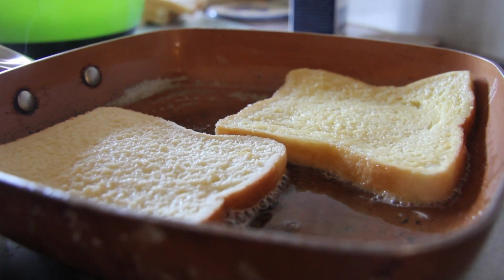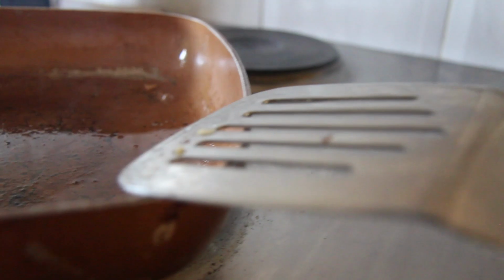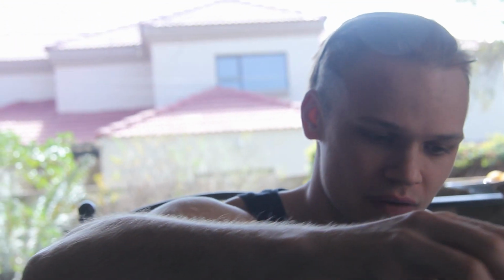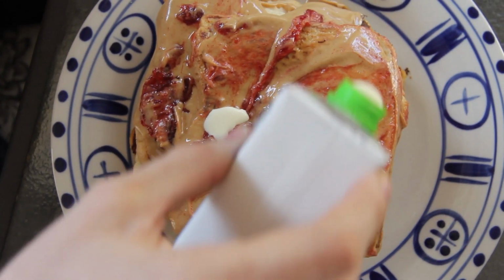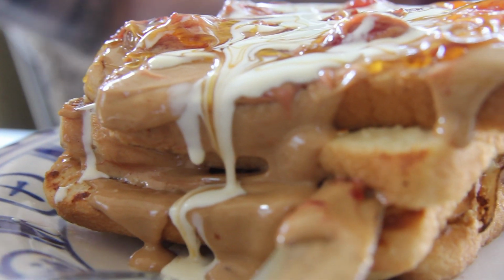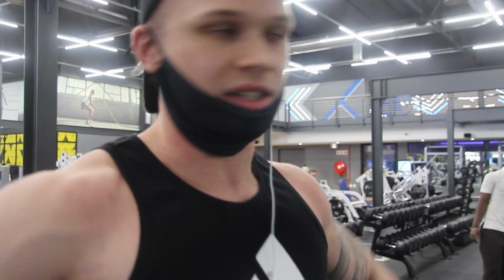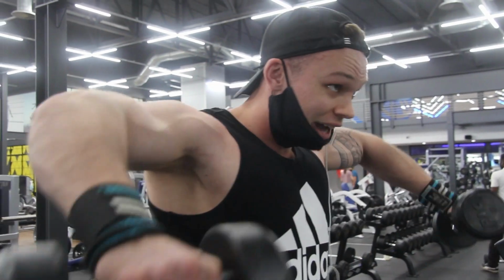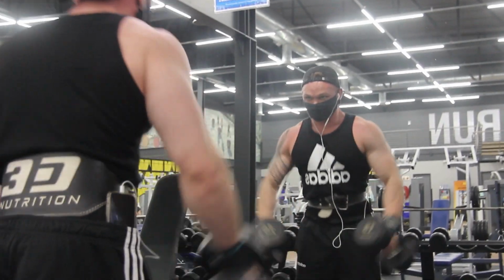BODYBUILDER TRIES THE ROCK'S 7500+ CALORIE CHEAT DAY CHALLENGE.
I am a bodybuilder who tried Dwayne Johnson's aka the rock's cheat day meals. Join me on a full day of eating where I consumed roughly 7500 calories through the day.